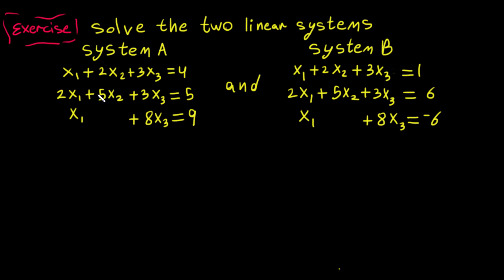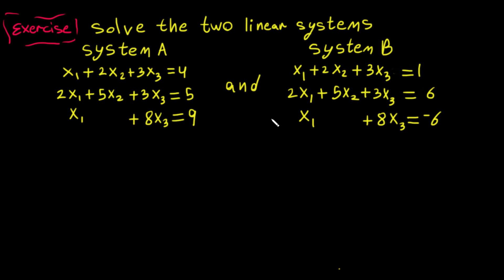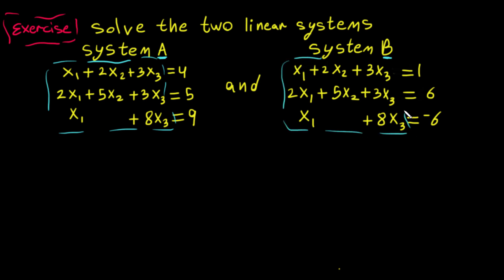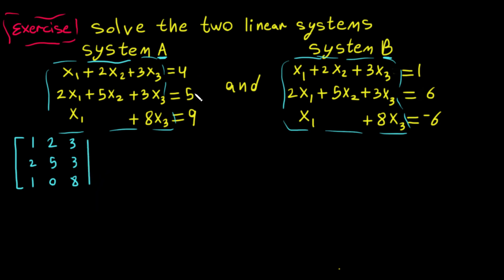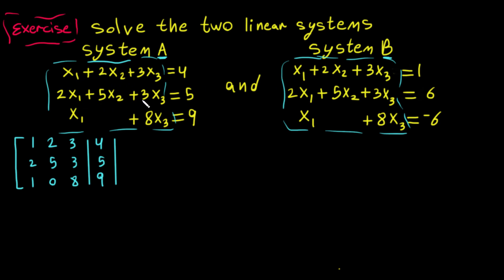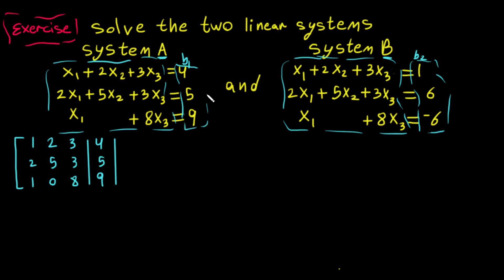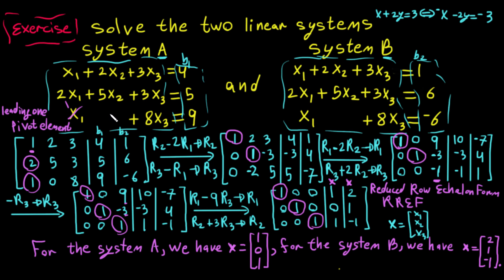Solving two linear systems Ax=b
Example of solving two linear systems Ax=b (nonhomogeneous systems) with the same coefficients.

This Linear Algebra video tutorial provides a basic introduction into the Gauss-Jordan elimination which is a process that involves elementary row operations with 3x3 matrices which allows you to solve a system of linear equations with 3 variables (x, y, z).

❖ Solve two linear systems Ax=b1 and Ax=b2 by using a Reduced Row Echelon Form (RREF).
(Sometimes, they called this method as Gauss-Jordan elimination or Gauss-Jordan reduction method).

❖ To solve a linear system of equations by Gauss Jordan elimination, we have to put it in RREF.

So, you need to convert the system of linear equations into an augmented matrix [A | b1 | b2] and use matrix row operations to convert the 3x3 matrix into the RREF.  You can easily determine the answers once you convert them to the RREF.

❖ We have solved the two systems (Ax=b1 and Ax=b2) in the following way:
[A | b1 | b2] to [REFF | c1 | c2]

*So,*
(b1 and b2 vectors) changed to (c1 vector and c2 vector) because we have done RREF for the augmented matrix [A | b1 | b2].